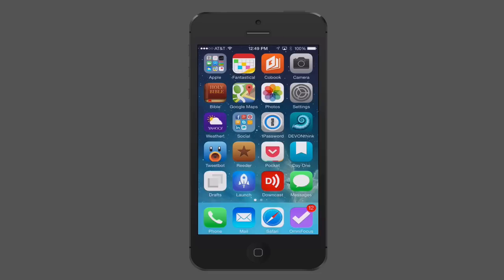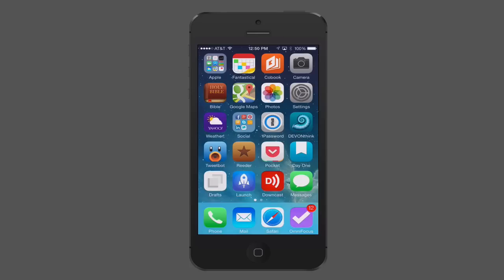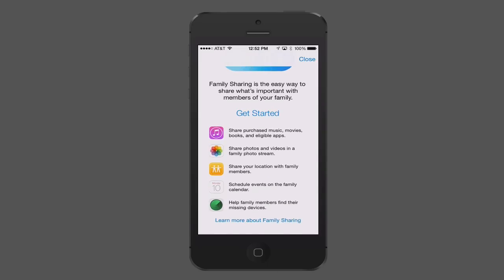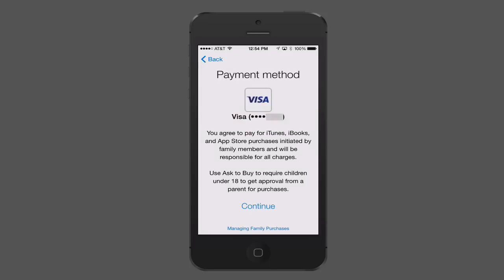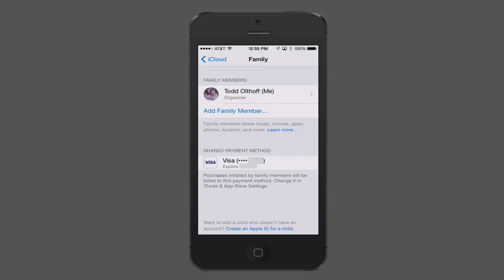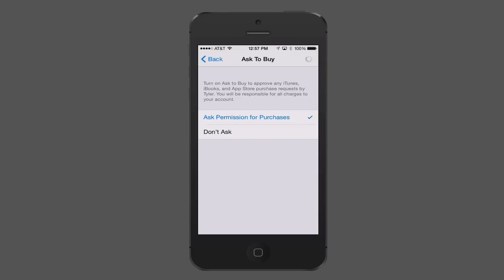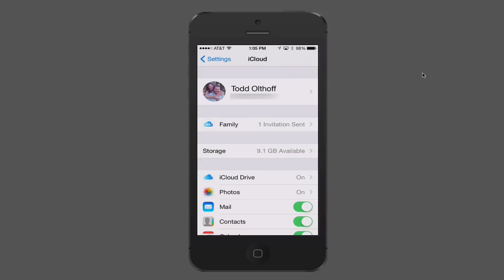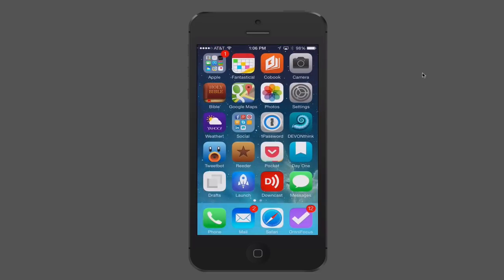iOS 8 Tips & Set Up Part 1: Family Sharing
In this screencast tutorial I cover how to set up the new Family Sharing Service built into iOS 8. I cover the rules concerning family sharing, how to set it up, what options are available, how to get people into your family share, and the various services family share sets up on your iOS device.